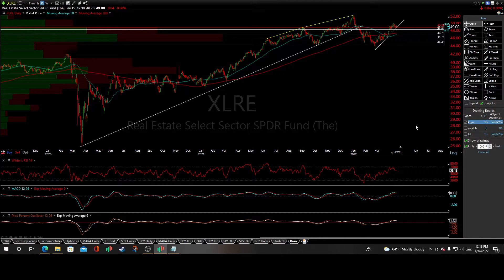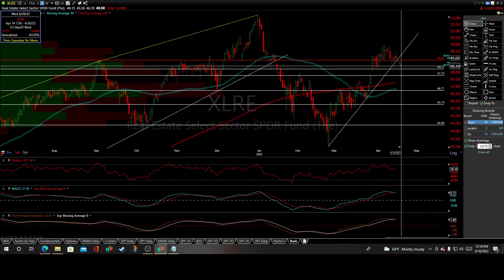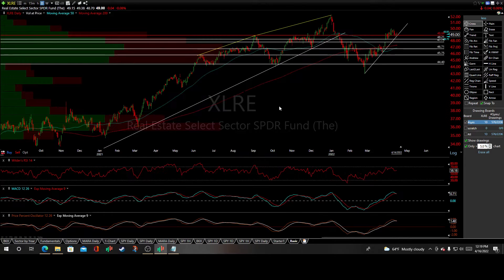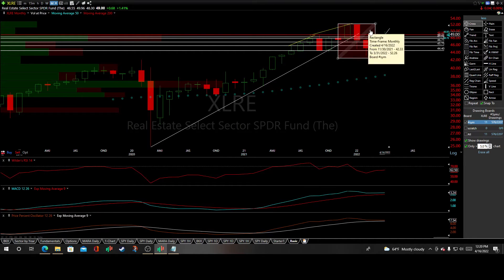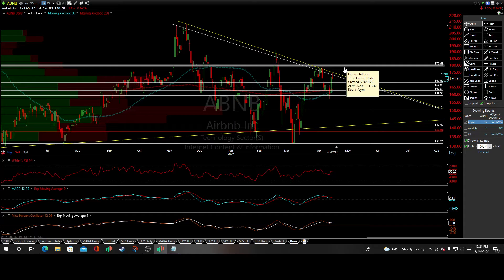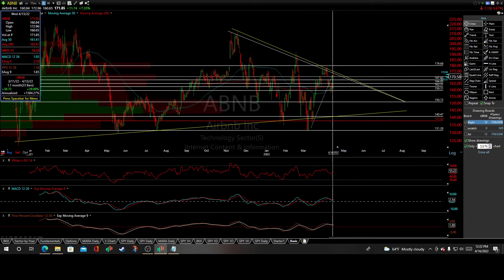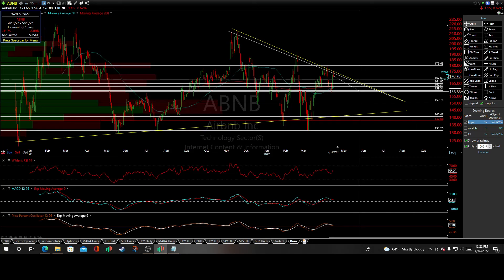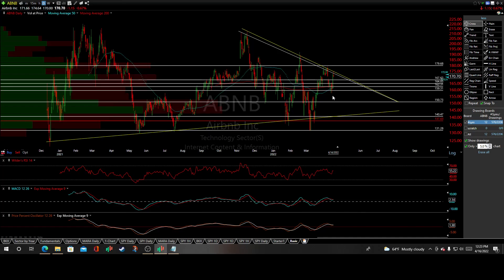$ABNB & $XLRE Are Battling A Virus of Rising Rates.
ABNBstock Technical Analysis & Price Prediction